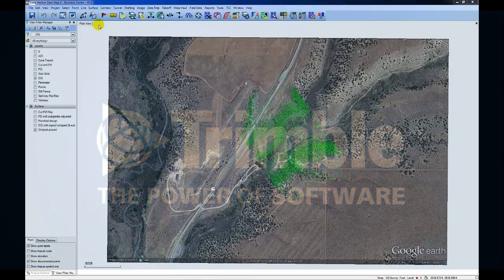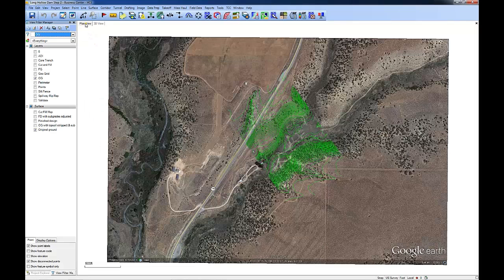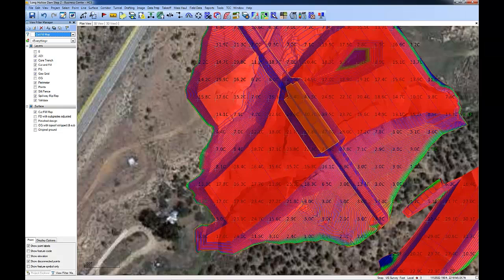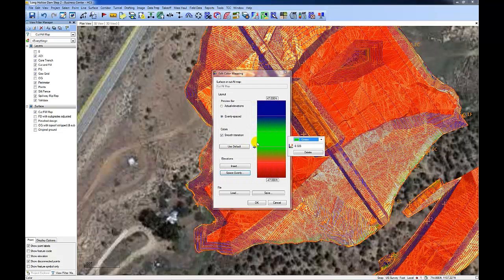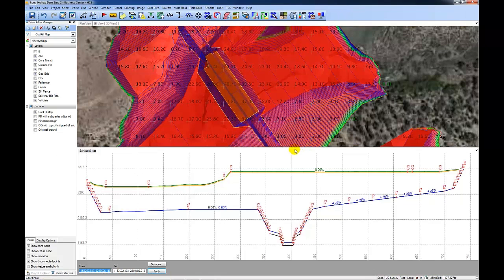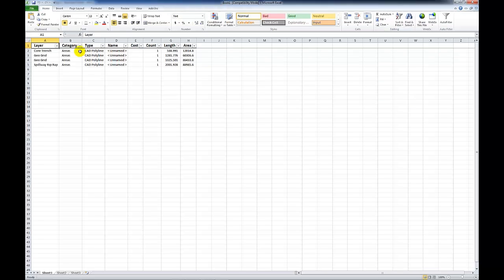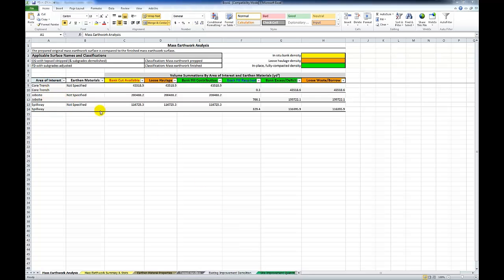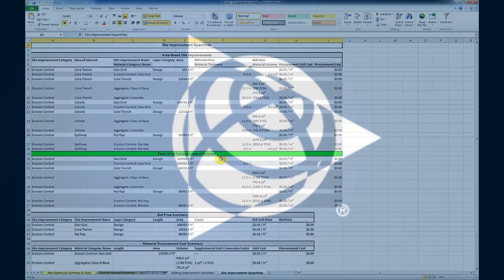6 Business Center - HCE Site Takeoff Reporting and Wrap Up.mp4